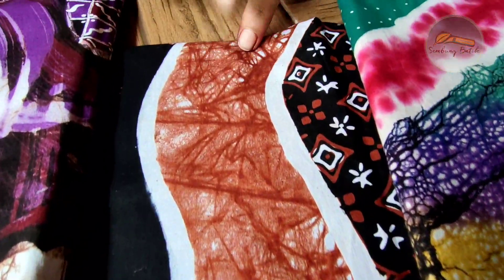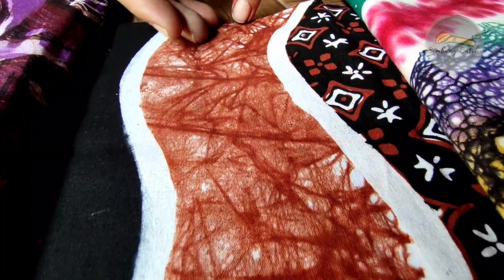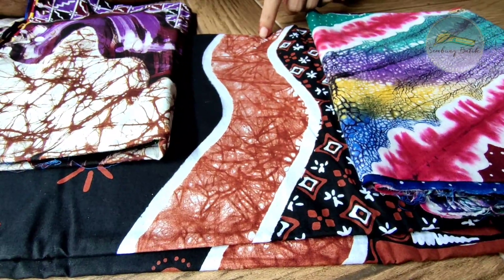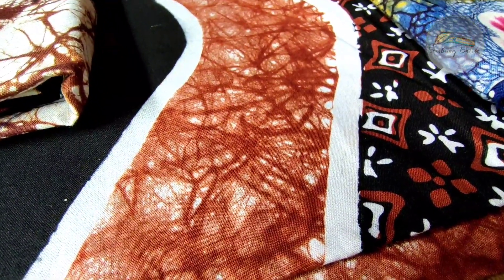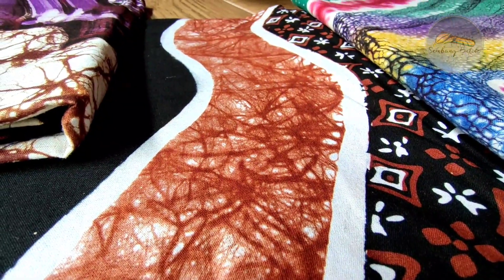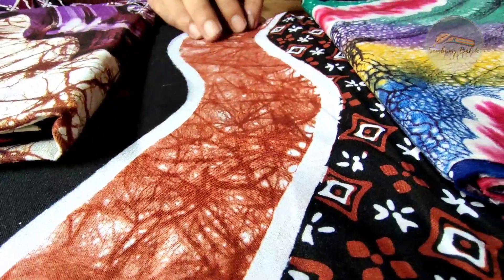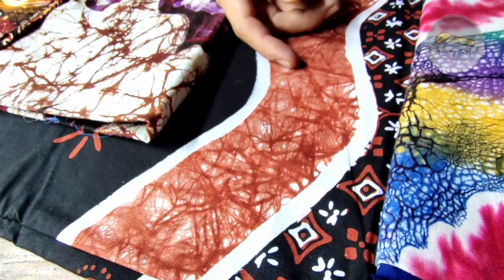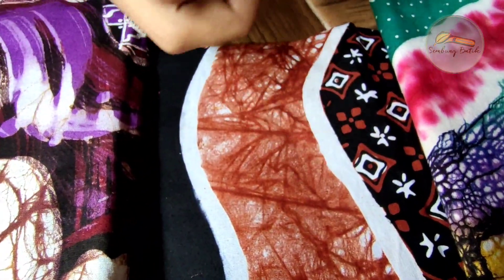Perbedaan teknik pecahan seribu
selamat datang di Sembung batik

pada episode kali ini kita akan membahas sedikit tentang retakan seribu dan teknik yang biasa dipakai serta hasilnya.

YouTube.  ➡️ sembung batik